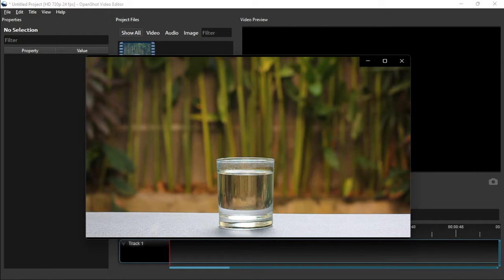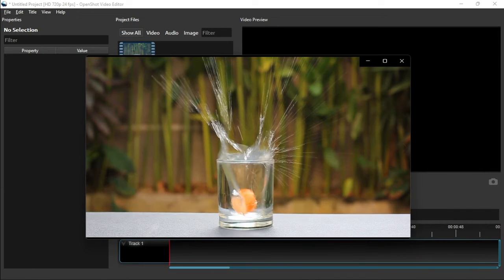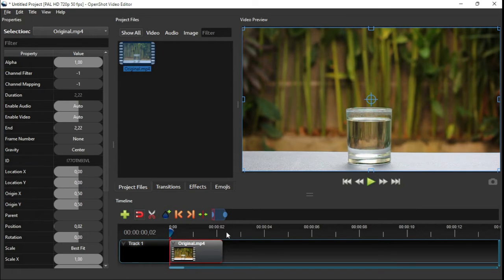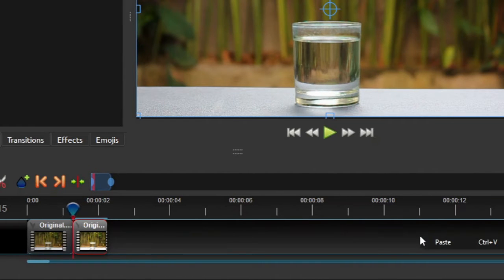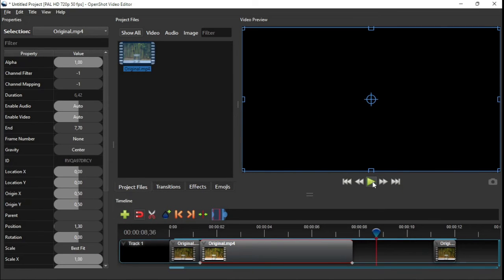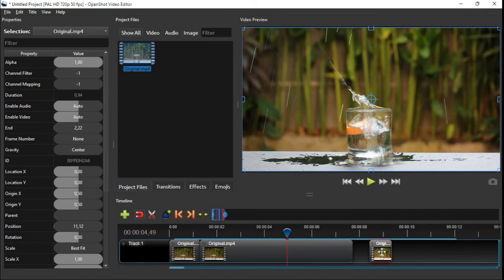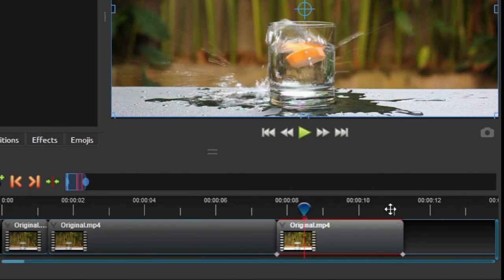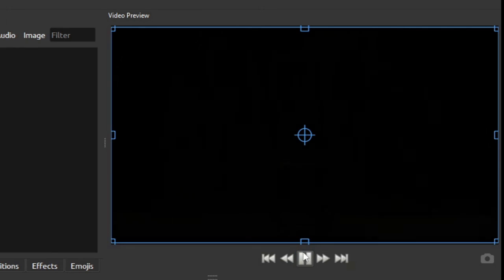OpenShot Tutorial #5 | How To Add Slow Motion Effect To A Video In OpenShot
OpenShot is an award winning, open source, FREE video editor.

This video shows a step-by-step guide on how to add  smooth slow motion effect to a video in OpenShot.

How To Create A Vertical Video From A Widescreen Video For YouTube Short And IG Reel In OpenShot.